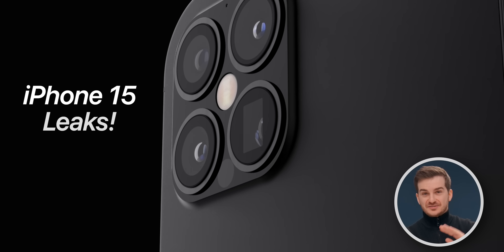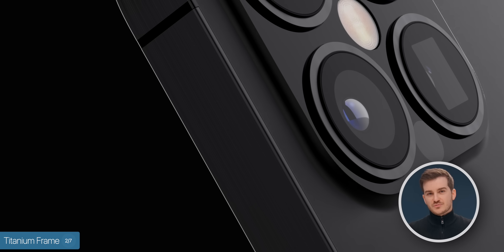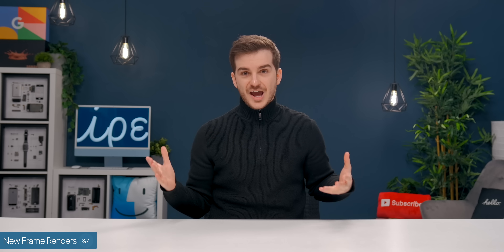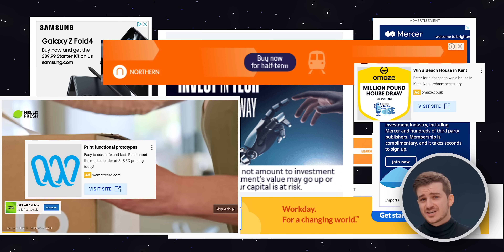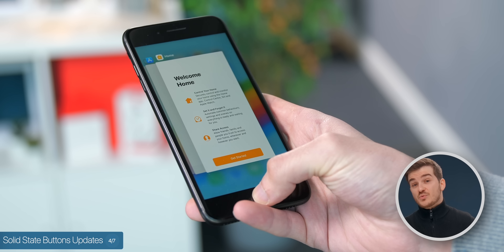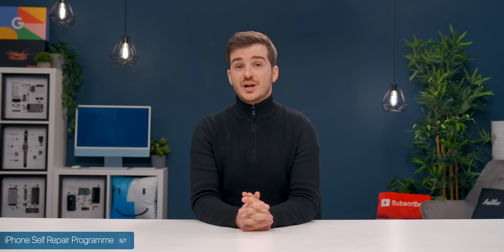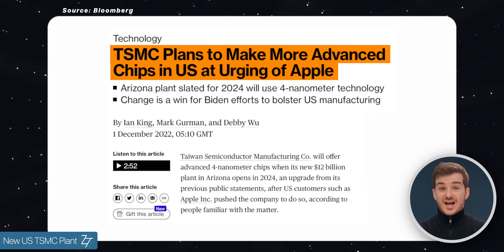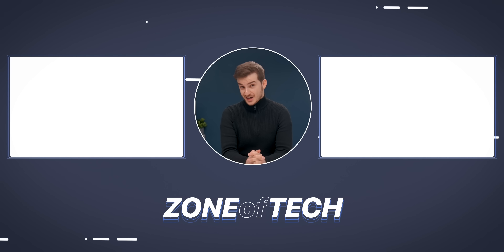iPhone 15 & some EXCITING Apple News!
It's risk-free with Nord's 30-day money-back guarantee!

iPhone 15  - Latest Leaks & Rumors reveal some unexpected changes!

Product Links:
▶ iPhone 14 Plus
▶ iPhone 14
▶ Awesome Tiny Fast Charger